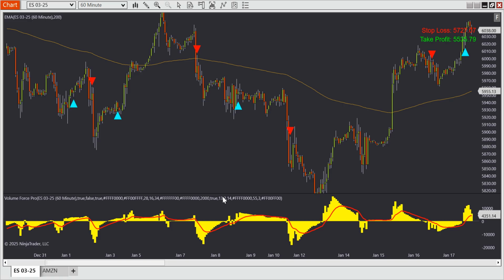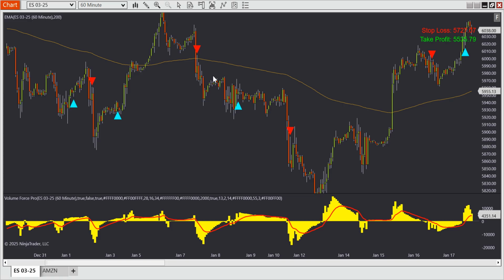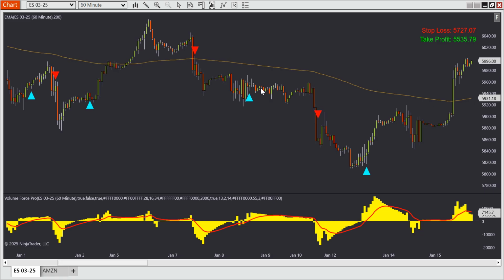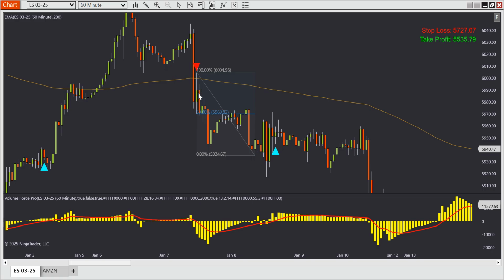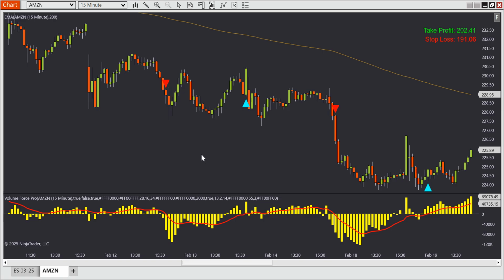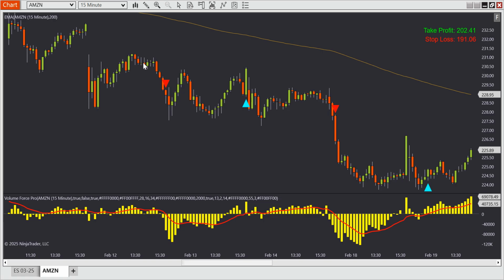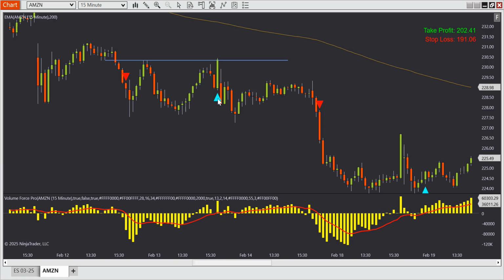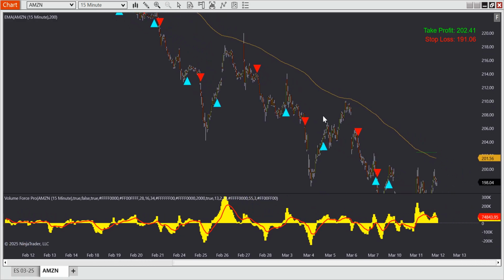Volume Force Pro NT8 Indicator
The Volume Force Pro for NinjaTrader 8 indicator detects hidden volume spikes by comparing a custom “volume force” line (based on volume, high, low, close) to moving averages.  When the signal line crosses above zero, it shows a blue arrow to suggest a buy. When it crosses below, it shows a red arrow for a sell.

Key features:

- Volume and Price Analysis: Volume Force Pro combines volume data with price action to help identify potential buying or selling pressure behind price movements.
- Trend Identification: It helps in identifying the prevailing market trends. By analyzing how volume interacts with price movements, the indicator can signal whether a trend is likely to continue or reverse.
- Reversal Signals: The indicator is designed to pinpoint potential reversal points. This is particularly useful for traders looking to enter or exit trades at the most opportune moments.